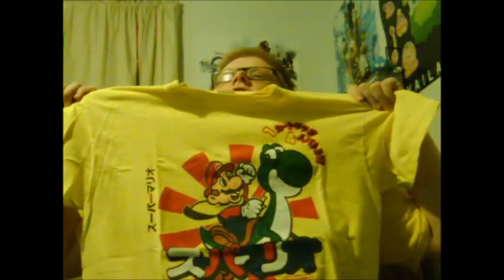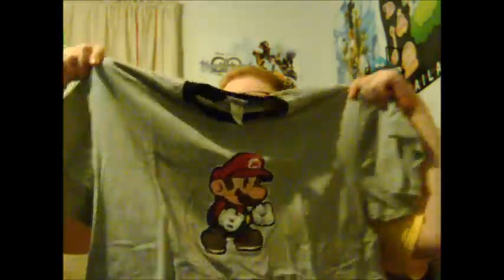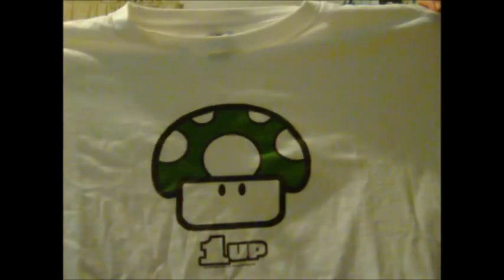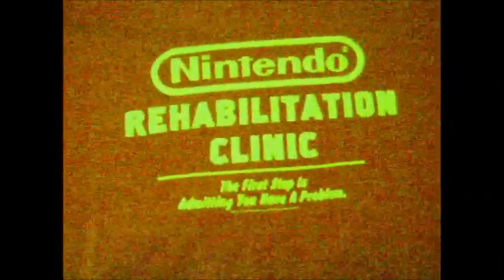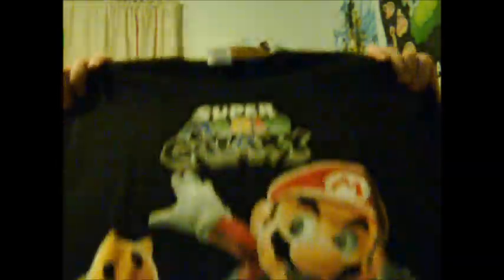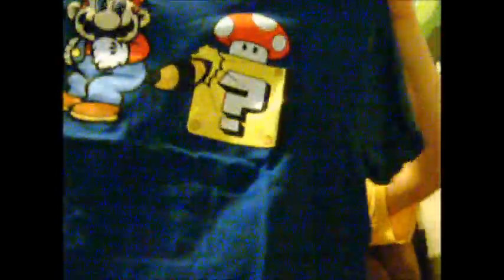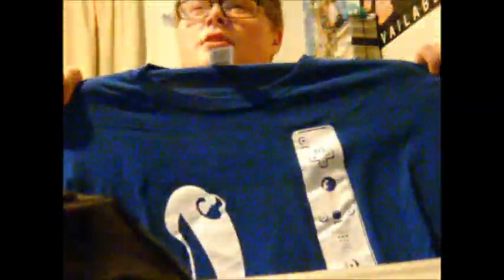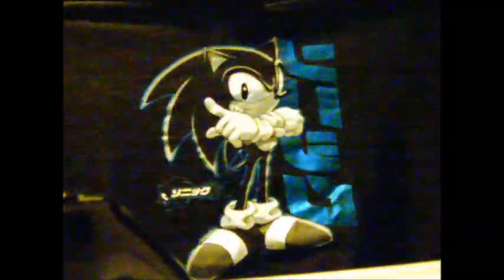Wii-kly Reviews Videogame T - Shirt Collection (Youtuber Request) + Giveaway/Contest :)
I show off some of my video game t shirt collection for diifii from bigsmilereviews. (he requested i do this video and to show off my videogame t shirts i own) As well in the video is a contest Rules are simple: The video intro can not be any longer than 10-20 seconds. It must include Wii-kly Reviews logo (if you want to remake it your more than welcome but Tails must be somewhere in the video) The winner will be announced the end of May. Goodluck to all of you ^^